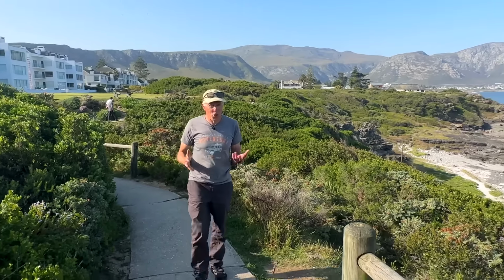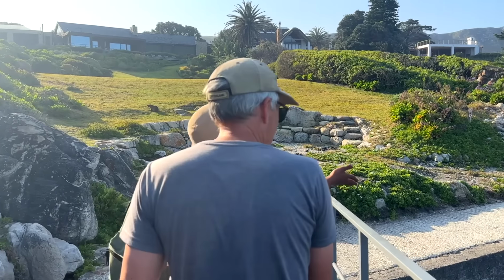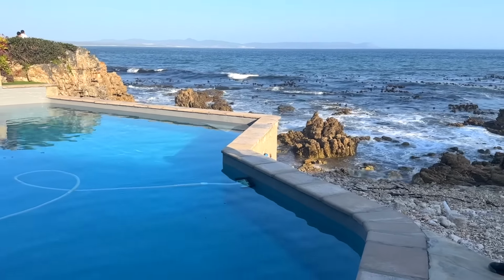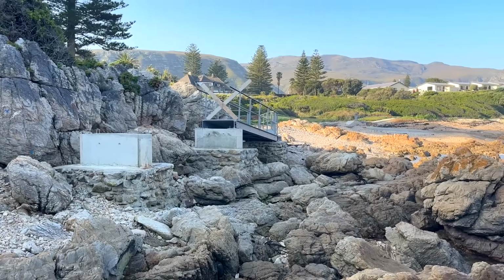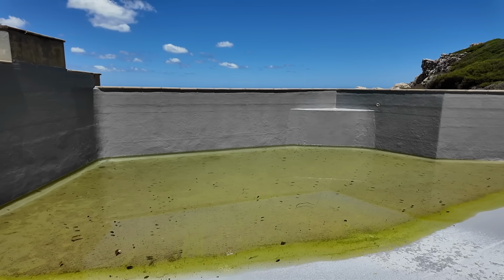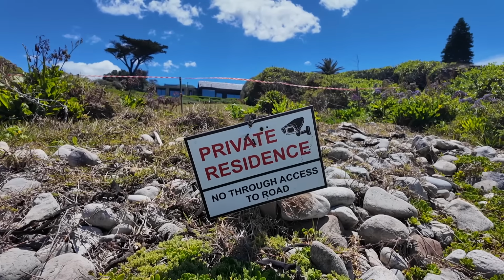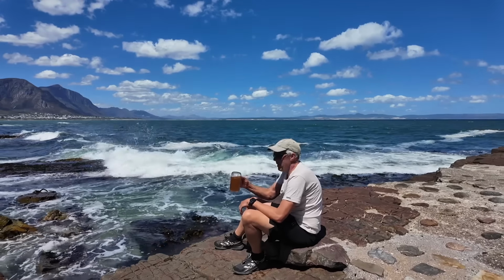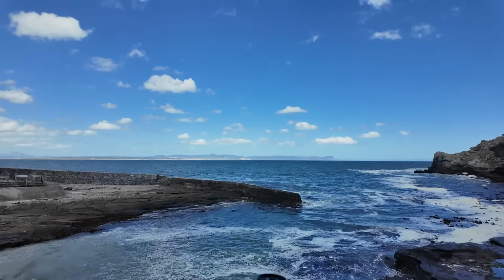Luxury Apartments Near Cape Town Lose ‘Private’ Pool – Now It’s Open to Everyone!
What was once a private paradise is now open to everyone! In this episode, we explore Hermanus’ newly extended Cliff Path — and uncover the surprising story behind a luxurious pool that has just been reclaimed for public use. Once built and fenced off as part of a private estate, this stunning oceanfront pool was actually on public land all along. Now, the private signs are coming down and everyone can enjoy what could be the most beautiful natural pool in the Western Cape. We also take a dip in nearby tidal pools, meet the locals, and end the day with a drink at the iconic Bientang’s Cave and Perlemoen waterfront restaurants — right on the ocean’s edge. This is what Africa UneẊpected is all about — discovering stories hidden in plain sight.